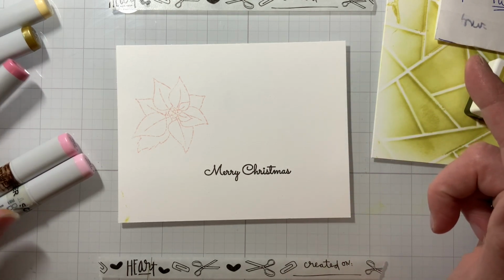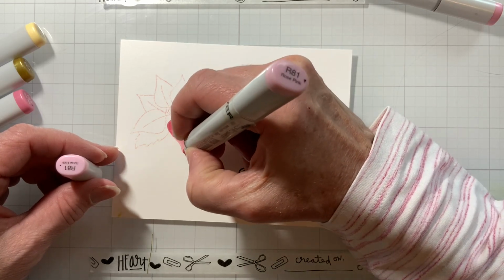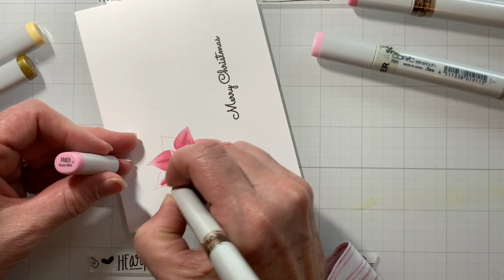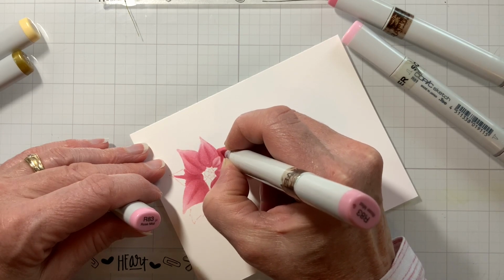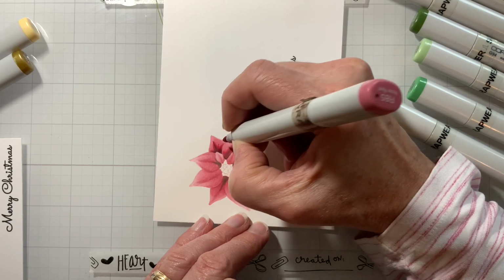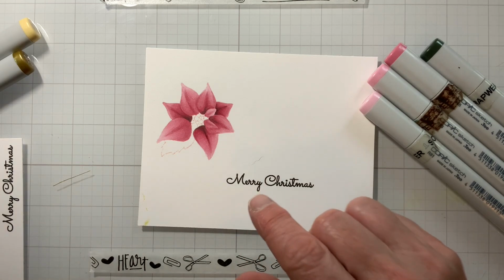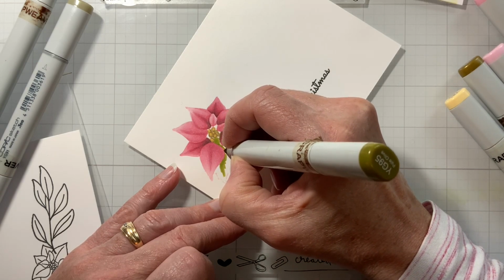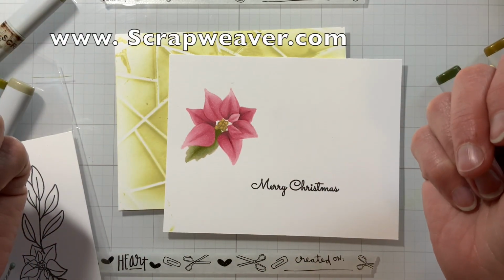CCR KK Poinsettia no line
I am back! At least this week. Slowly getting back to my Copics after another move. (they seem to be never ending) This week is some no-line Copic coloring on a new images I created for Kraftin' Kimmie Stamps. @ I will be getting back to the Copic Color Families as well as Finding Copic Color Combos and possibly a paper comparison shortly!